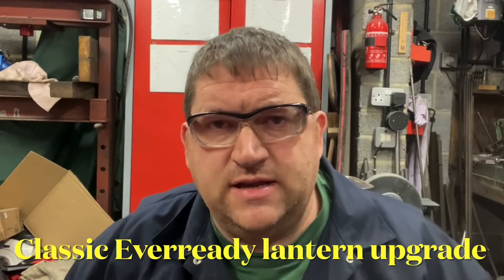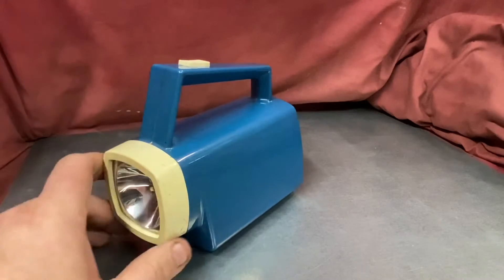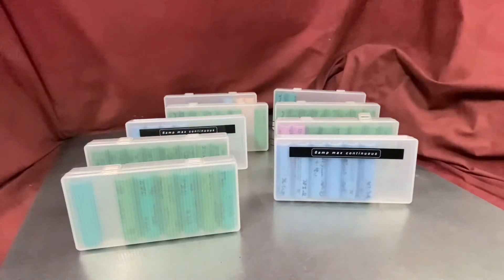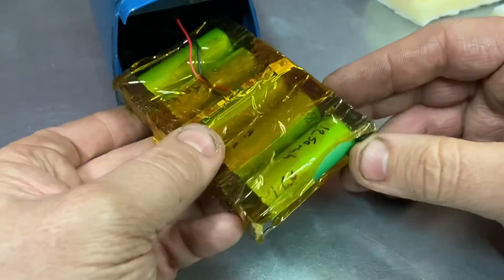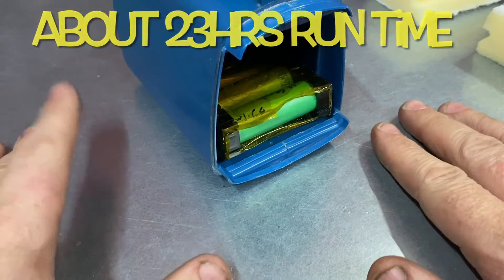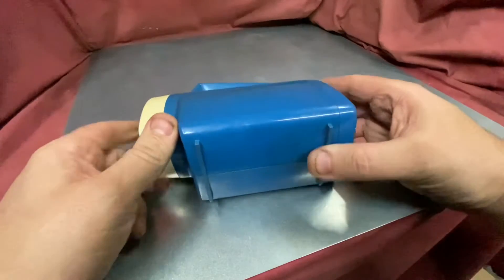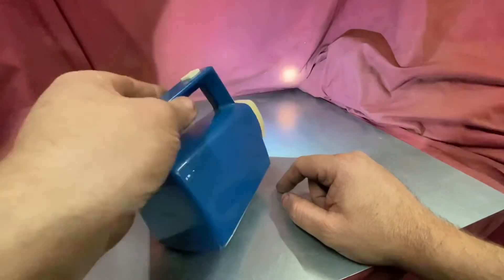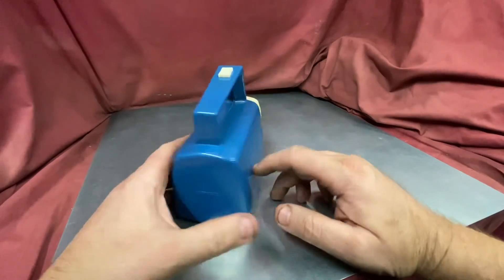Classic Everready lantern torch upgrades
Here I go through how I upgraded Ann old Everready torch using LED and salvaged lithium ion technology!